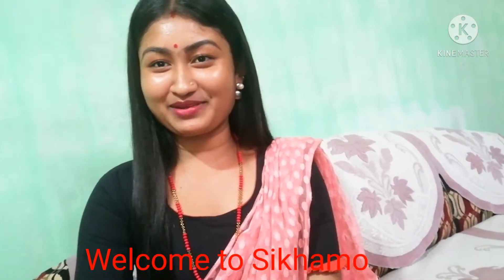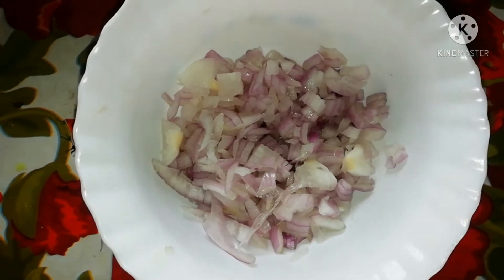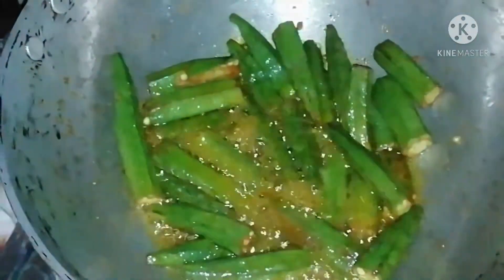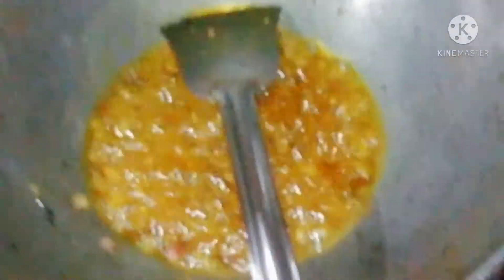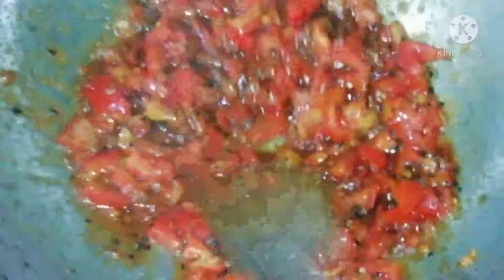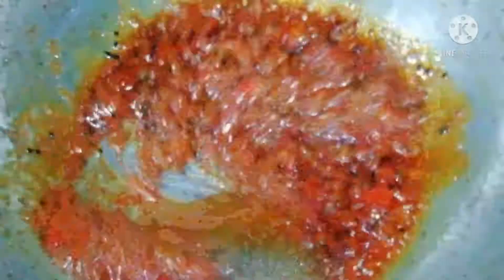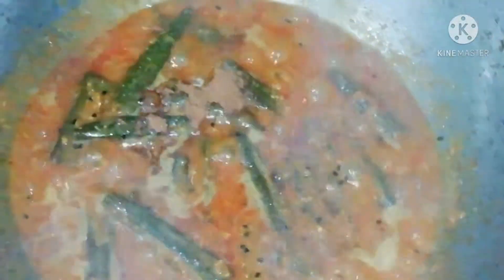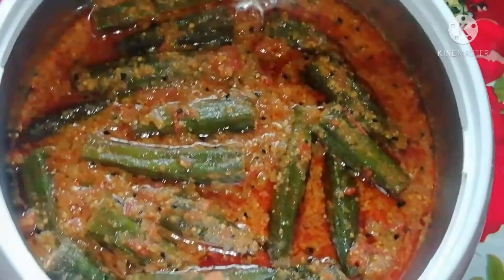আপোনালোকে এই পদ্ধতিৰে ভেন্দি খাইছেনে বাৰু ??? Bhindi Masala curry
Bhindi Massala Curry in Assamese